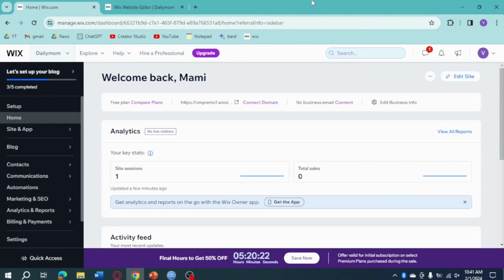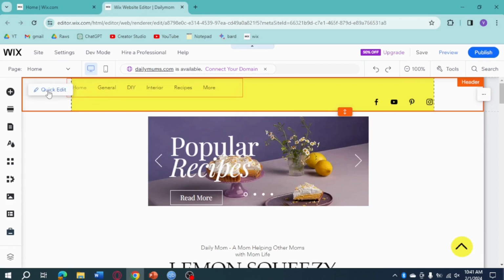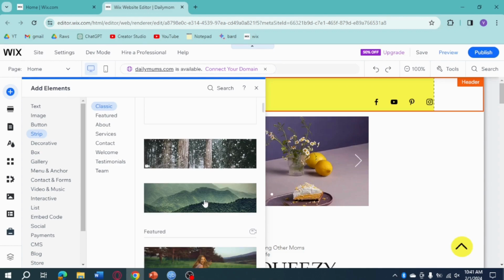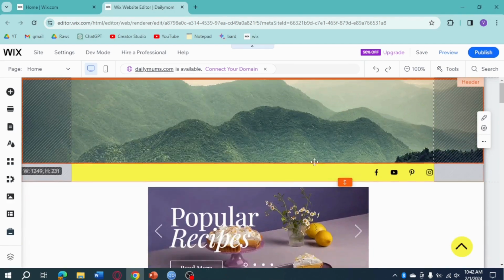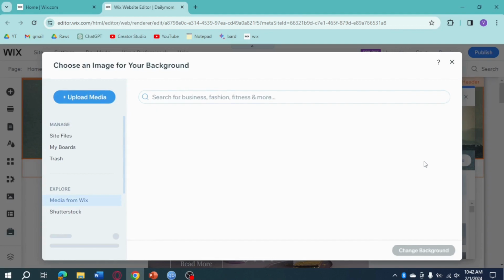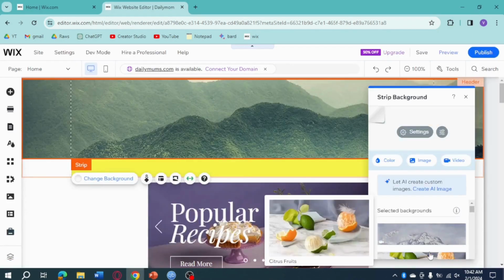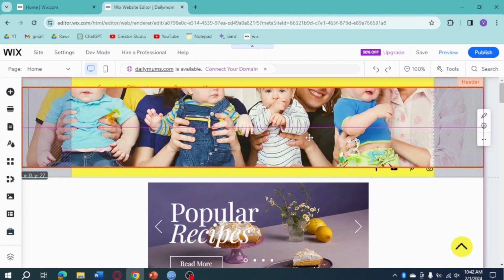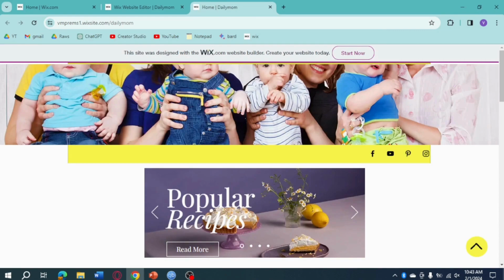How to Add a Background Image Behind Header in Wix | Wix Tutorial (2025)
Want to make your Wix website more visually appealing by adding a background image behind your header? This video will guide you step-by-step on how to add a background image behind the header in Wix, helping you create a striking and professional design. Whether you're looking to enhance your site's branding or just want to add a creative touch, I'll show you how to do it using the Wix Editor.

In this tutorial, you'll learn:
How to access the Wix Editor and select your header section.
Step-by-step instructions to add and customize a background image behind your header.
Tips for optimizing the image to ensure it looks great on both desktop and mobile devices.

Make your website stand out—follow these steps to add a background image behind your header in Wix and create a visually stunning site!

Chapters:
00:00:00 - Introduction
00:00:10 - Access the Website Editor
00:00:31 - Add a Strip to Project
00:00:46 - Adjust and Resize the Header
00:01:01 - Change the background picture
00:01:33 - Add Headers to a Website
00:01:48 - Publish and View the Created Website